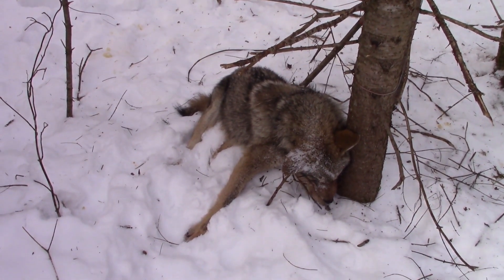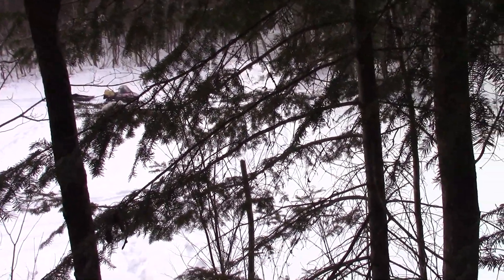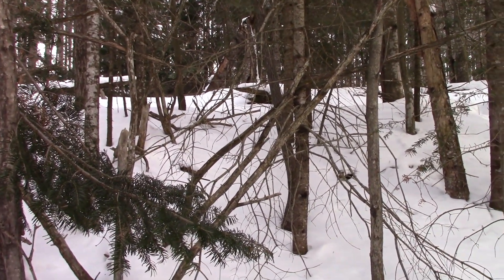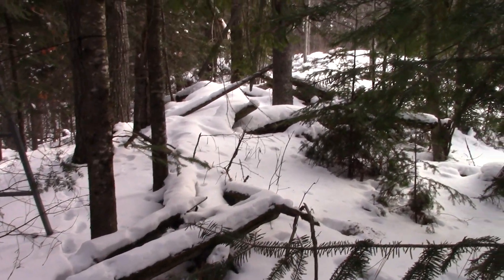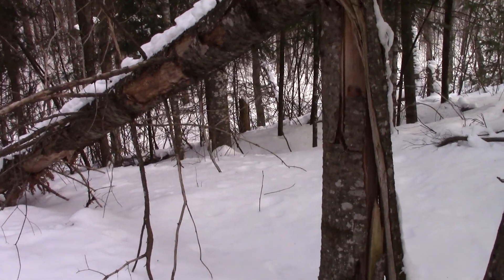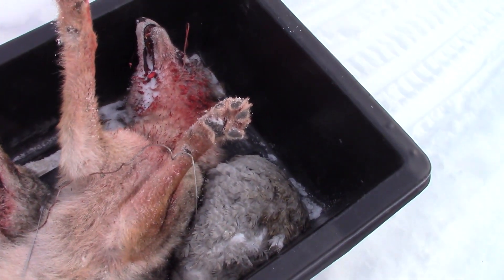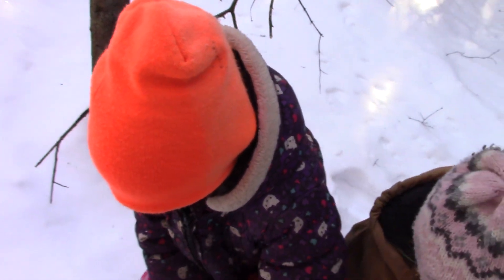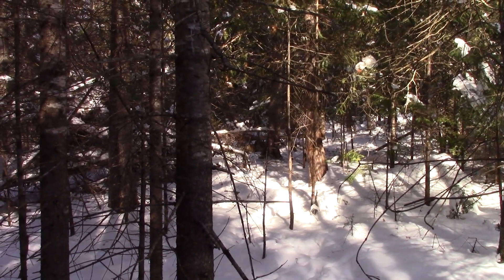Another Triple On Coyotes!!!! Putting Us Up To 27 Can We Reach 30?!?!?!?!?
Hey guys, well just like that we went form sitting at 24 coyotes and not thinking 30 was doable to BAM 27 in just one day. Lets hope the next few checks are yielding for us